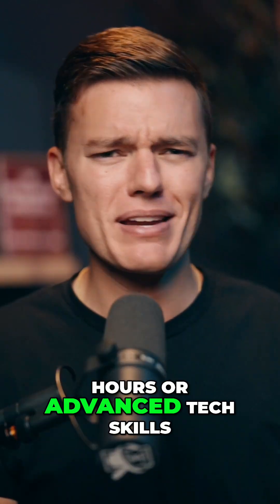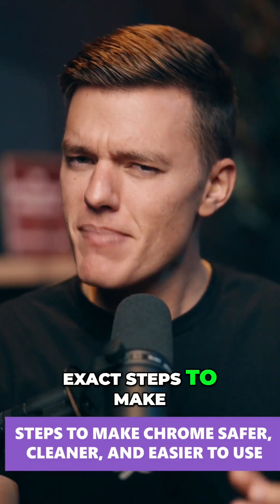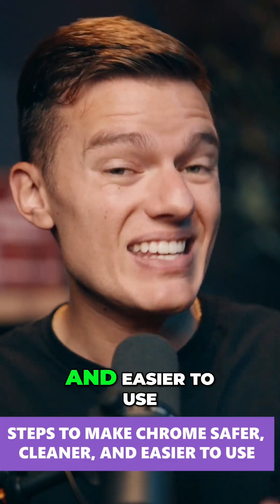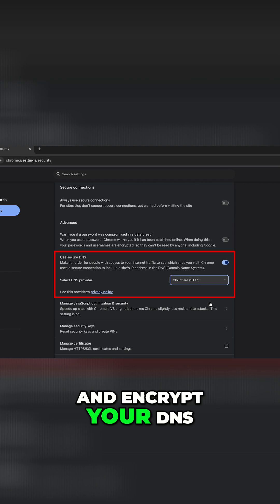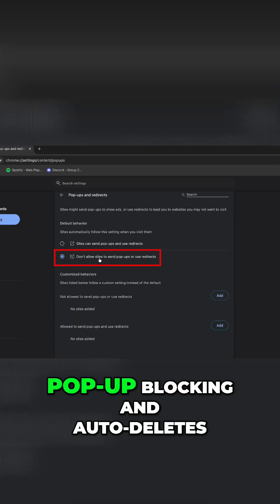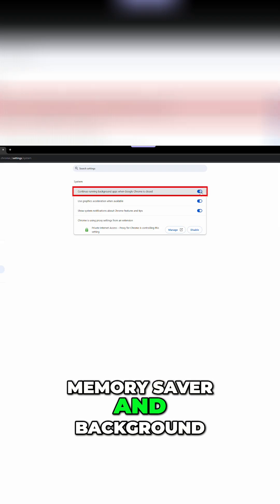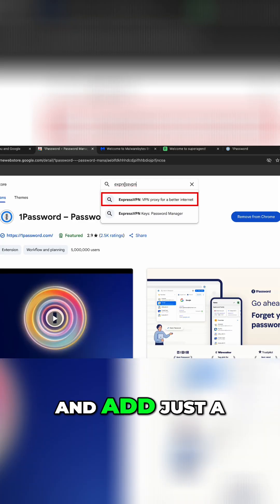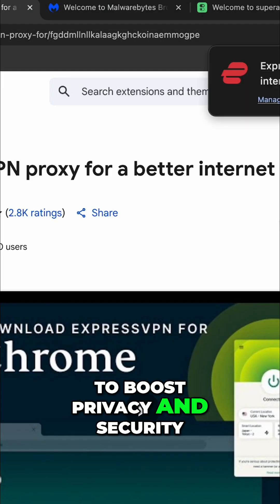Make Chrome Faster and Safer in Minutes!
Is Google Chrome safe? This video shows you the best Chrome settings to change to improve browser security. Learn some useful privacy tips and improve your web browsing experience today!